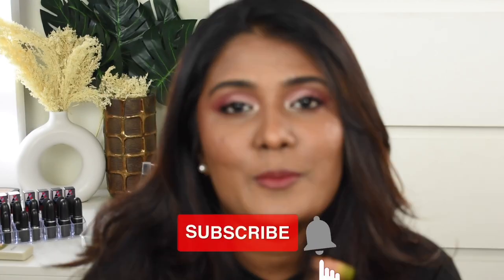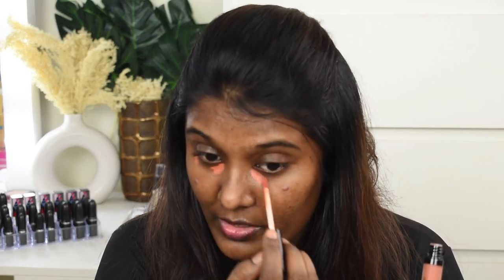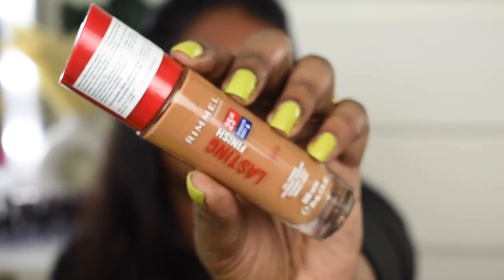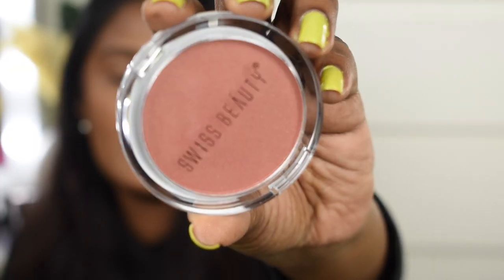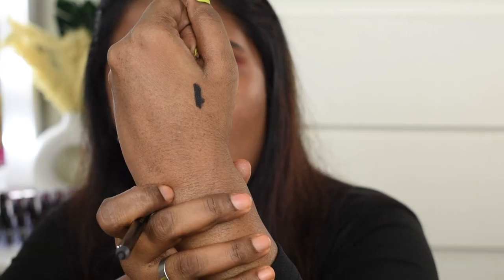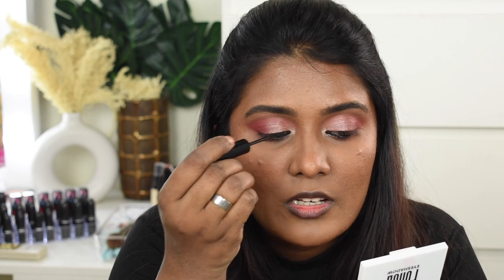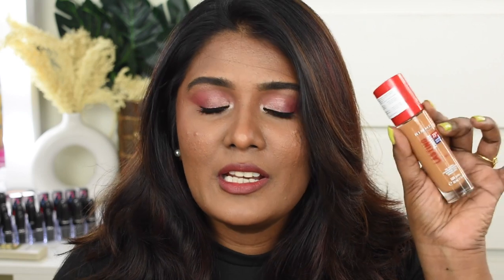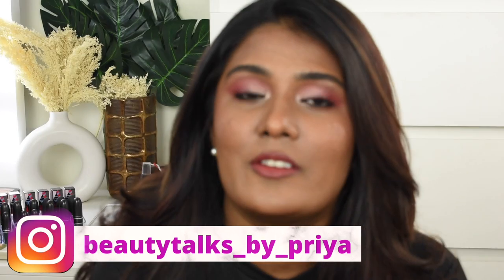Amazon Beauty Haul that includes some of your AMAZING recommendations!!!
Buying Links :